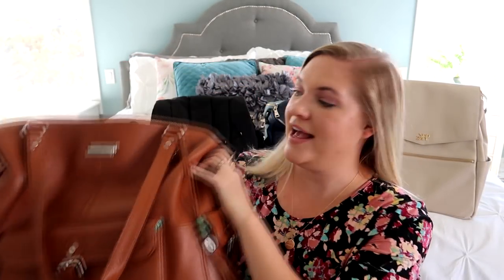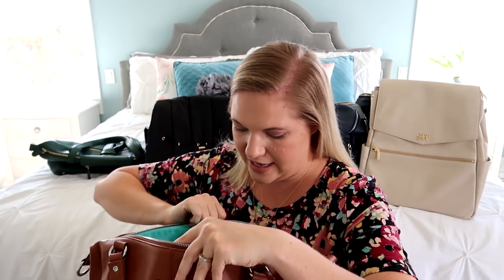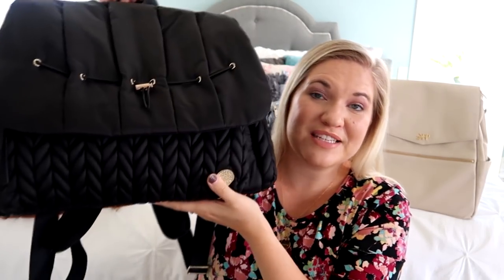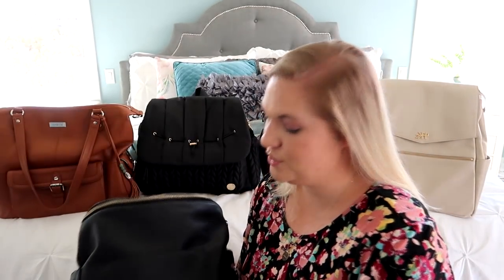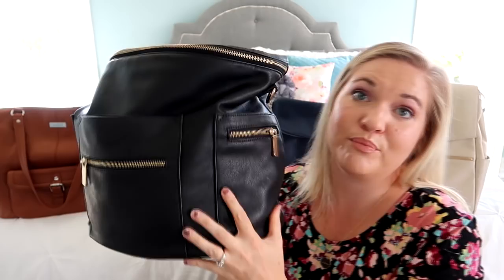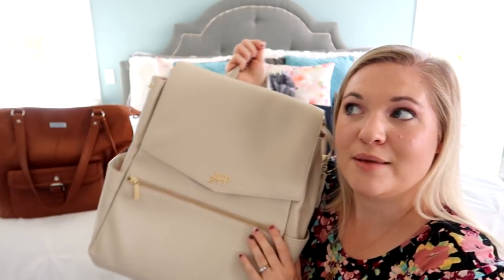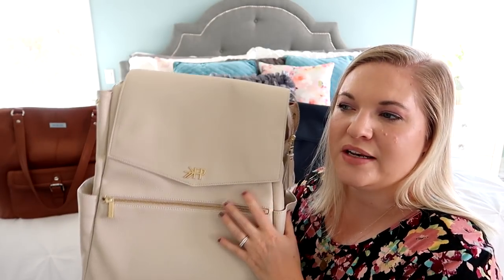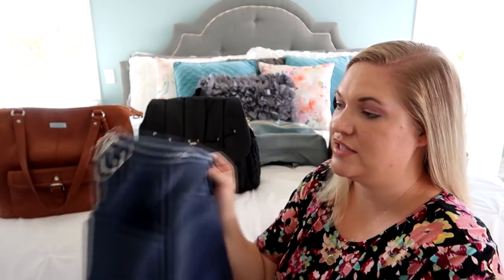My Favorite Convertible Diaper Bags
Today I am sharing some of my top favorite convertible diaper bags- meaning they can be worn multiple ways including my favorite- backpack style!

The bags!

Miss Fong